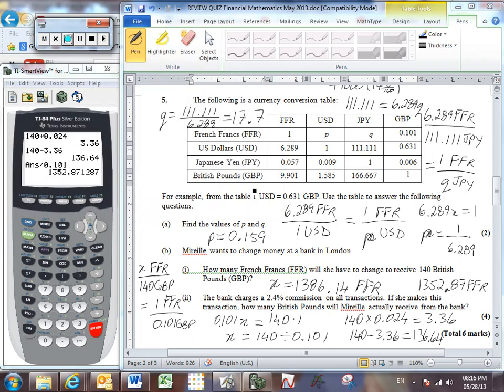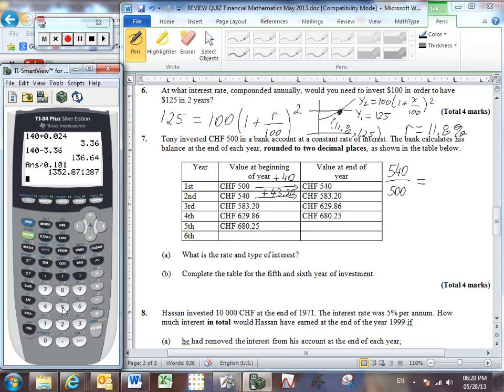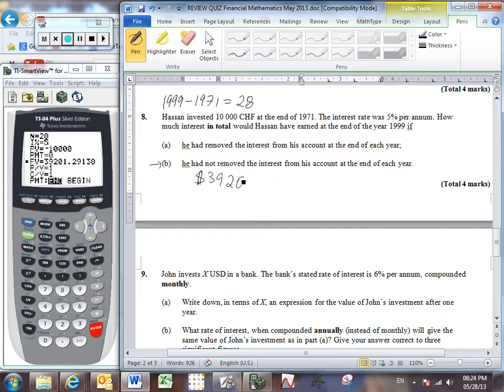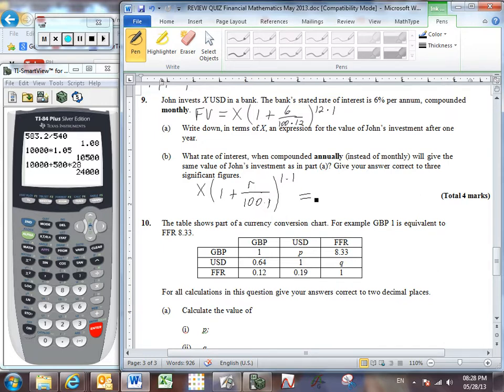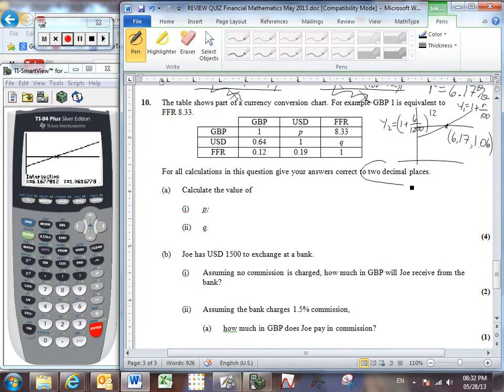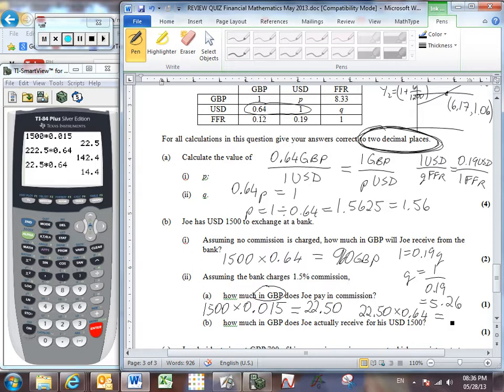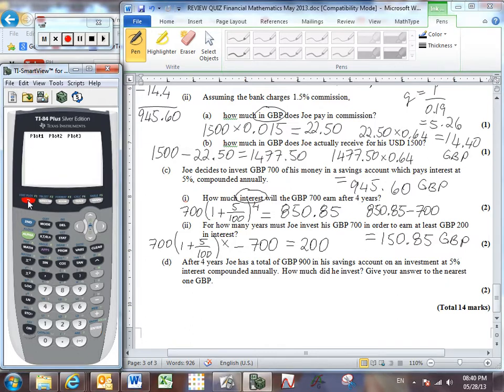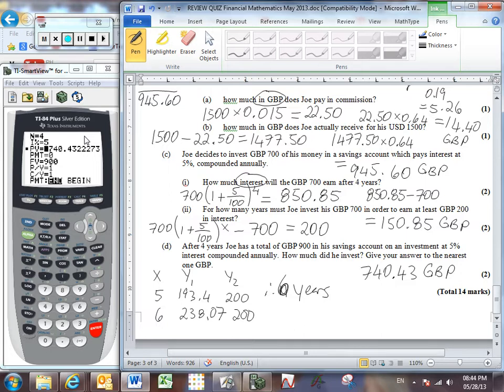Review: Financial Mathematics - PART 3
Financial Mathematics